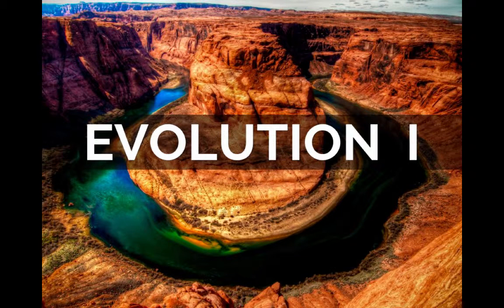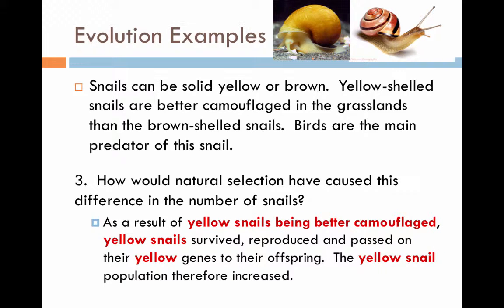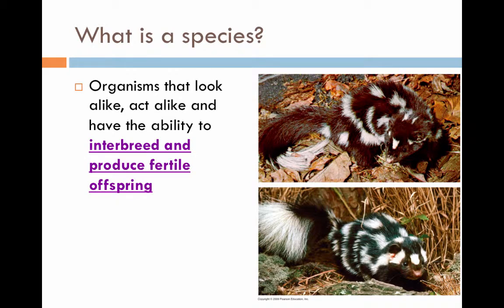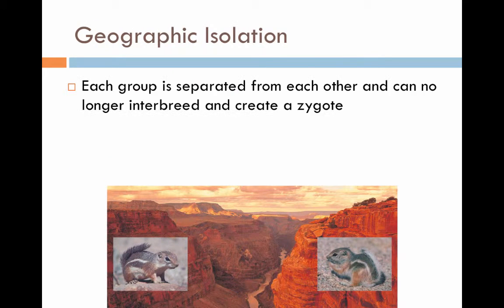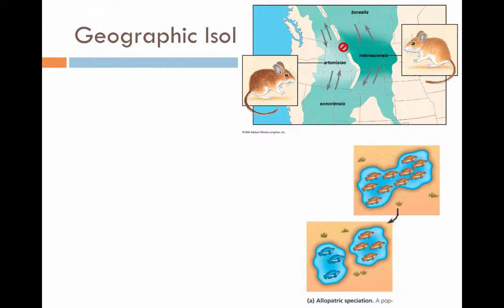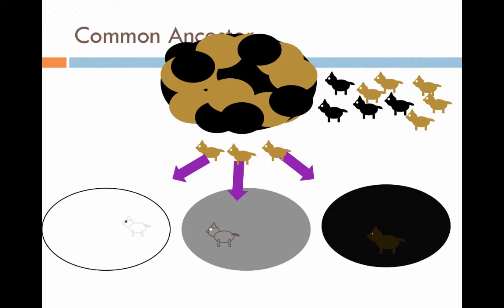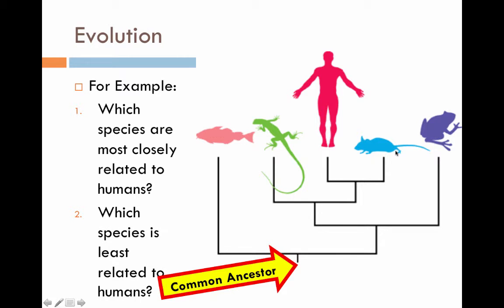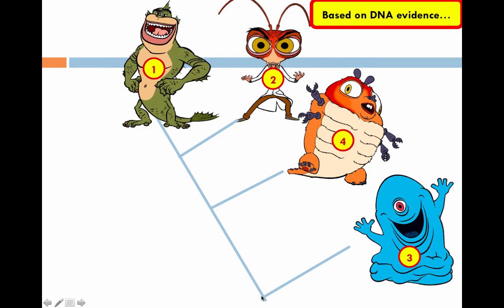Evolution evo 3